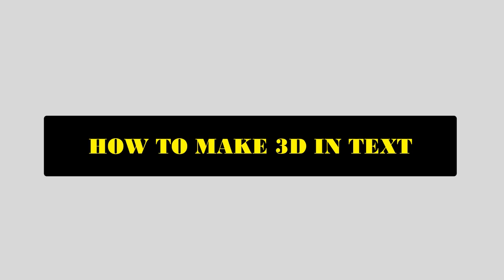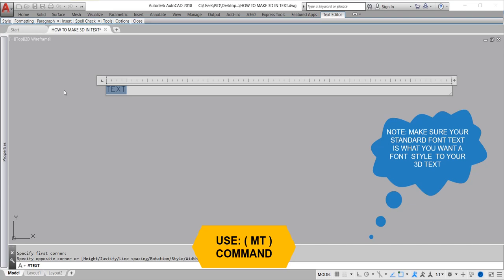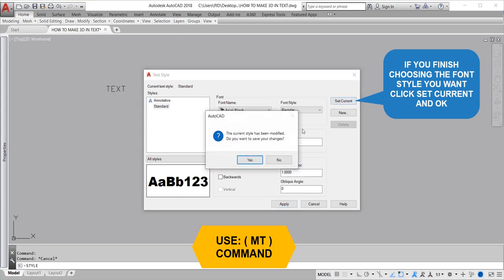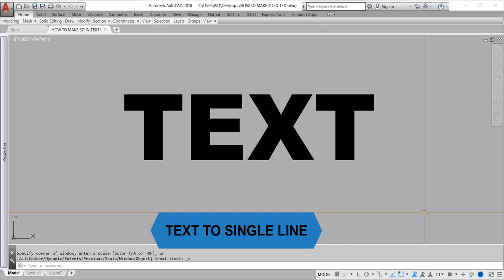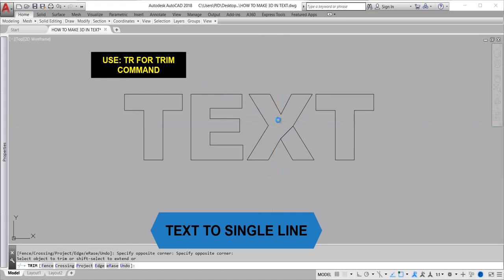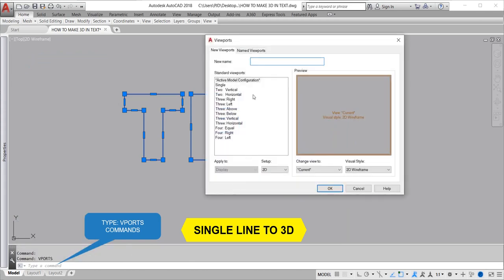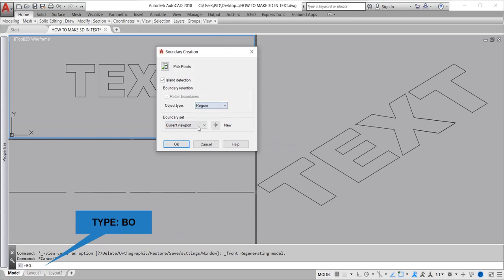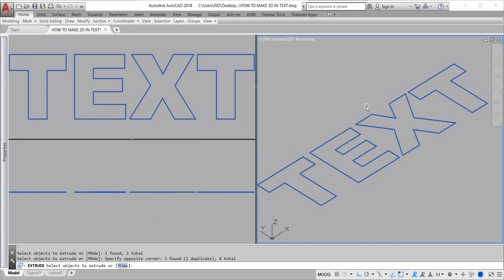HOW TO MAKE 3D TEXT IN AUTOCAD